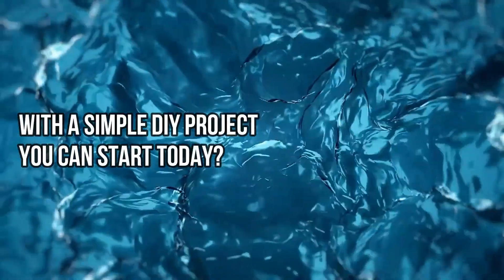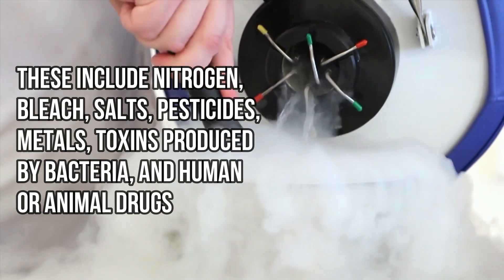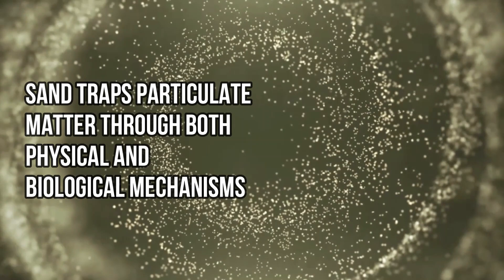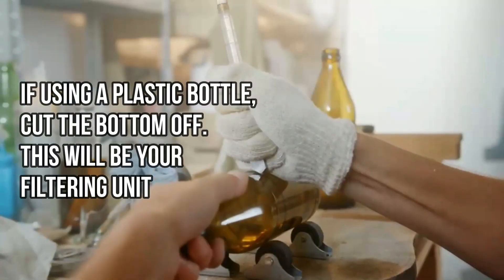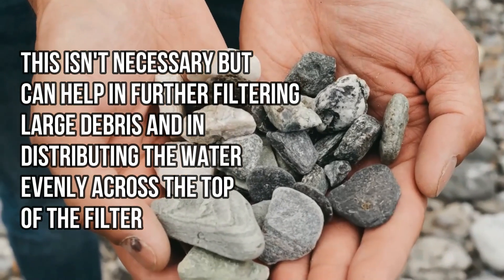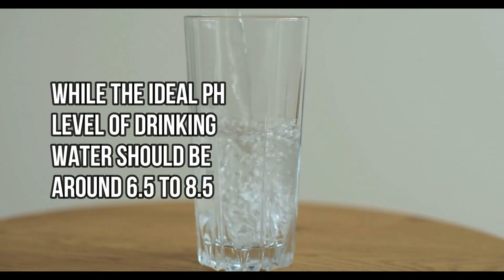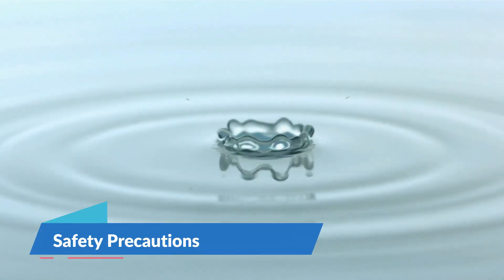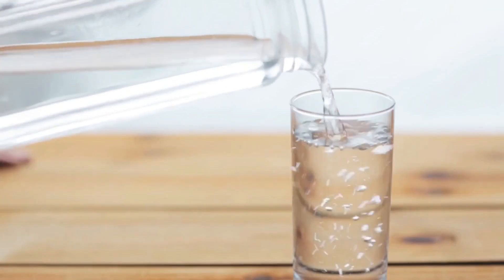Survive Anywhere: Easy DIY Water Filtration Techniques for Safe Drinking Water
Discover easy and effective water filtration techniques to ensure safe drinking water at home or in the great outdoors. In this video, we'll explore simple methods using everyday materials to filter and purify water, from DIY gravity filters to homemade activated charcoal. Learn how to remove impurities, bacteria, and other contaminants to keep your water clean and safe. Whether you're preparing for emergencies or planning a camping trip, these practical tips will help you stay hydrated with confidence.

Understanding water types and benefits is vital for well-being. Clean water hydrates, regulates temperature and supports bodily functions. Yet, not all water is safe; some may contain harmful contaminants. Learning about water sources helps us care for ourselves and the environment. Join us as we explore water wonders, hydration tips, and conservation methods for a healthier future.